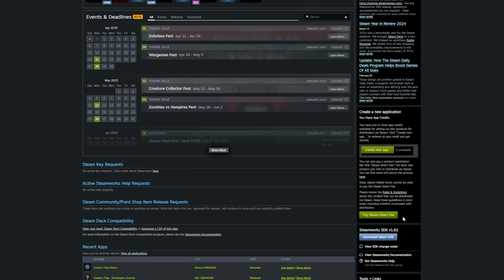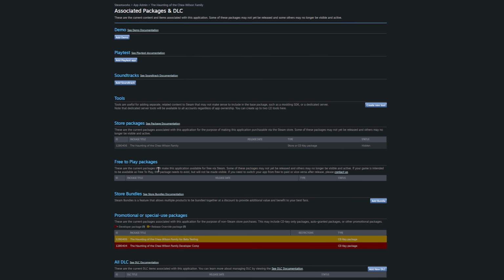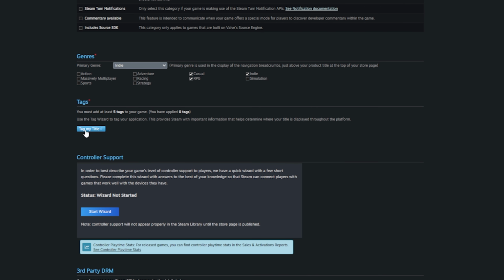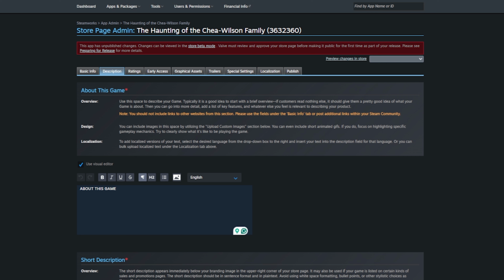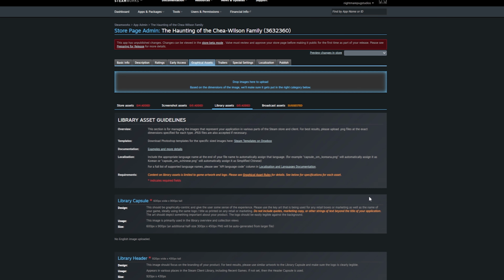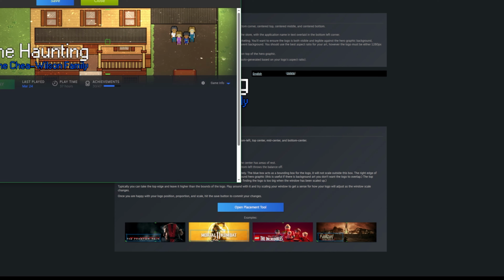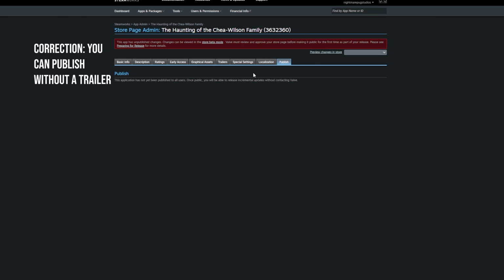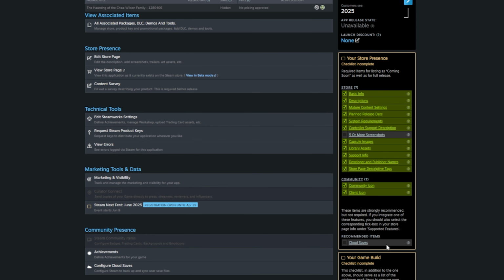How to Create a Steam Game Page for Your RPG Maker Game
0:00 Getting started
3:39 Initial Store Page Info
7:54 Store front description
10:44 Image assets
15:43 Missing checklist requirements
19:32 Publishing